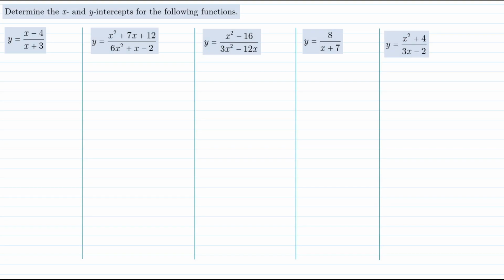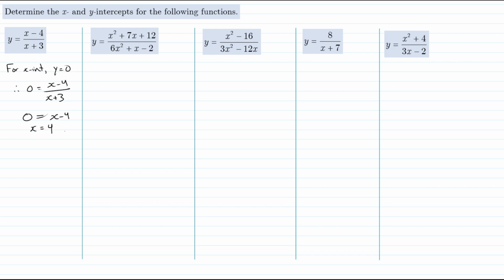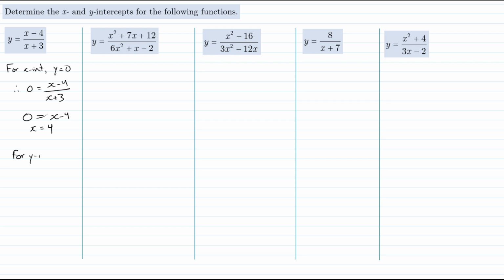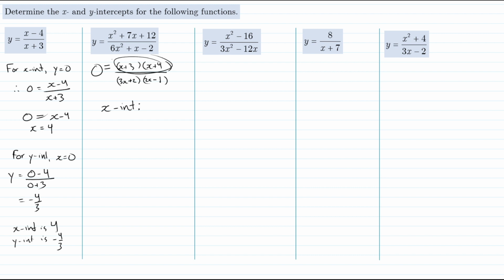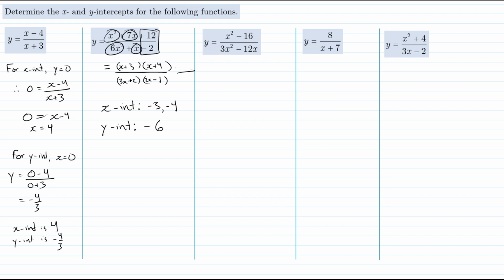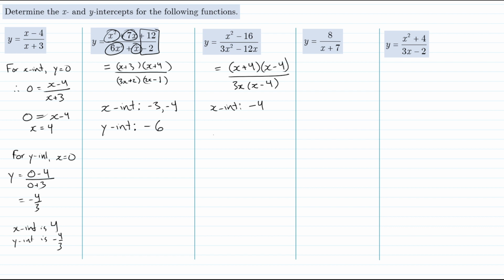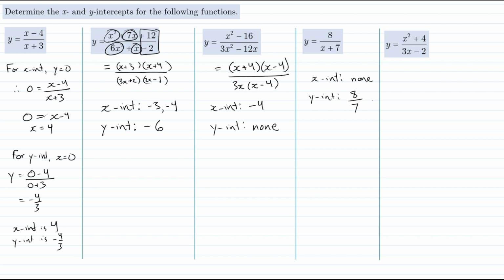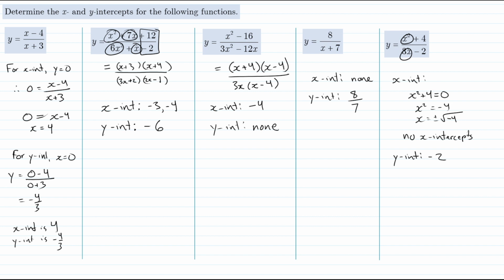Finding x- and y-intercepts of Rational Functions